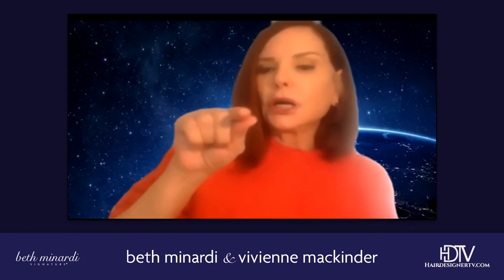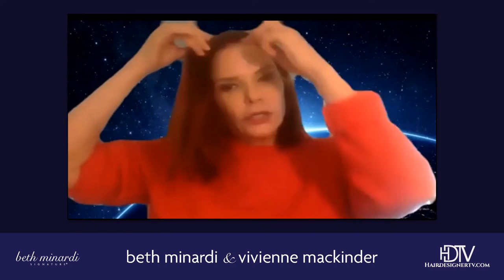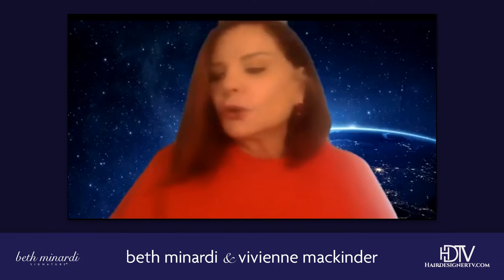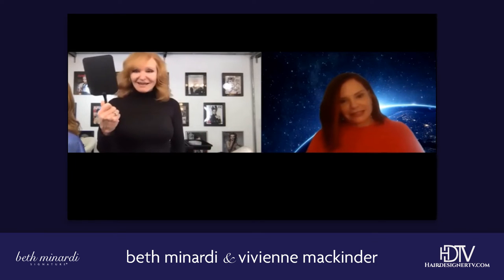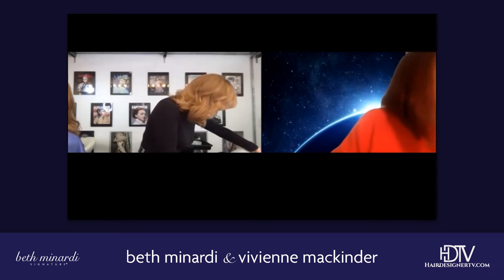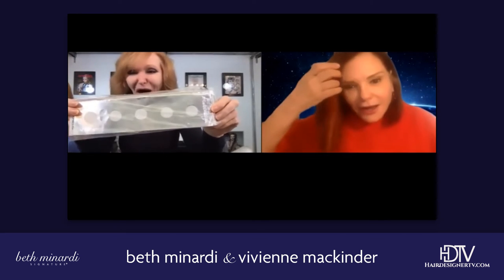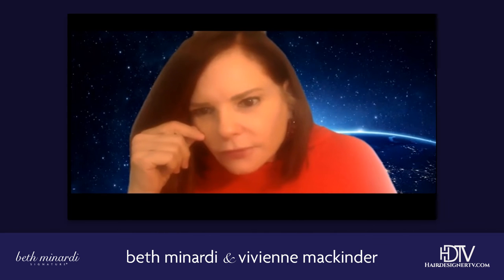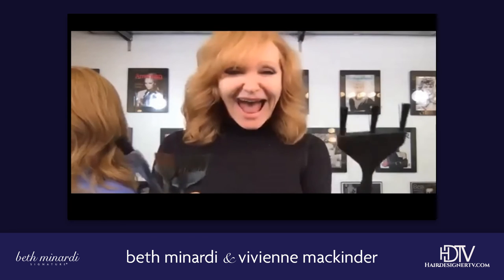Beth Minardi and Vivienne MacKinder Webinar: Vivienne goes over her resources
Beth Minardi takes top stylist Vivienne MacKinder on a journey of color, as Viv continues to explores new opportunities to learn and reinvent herself.